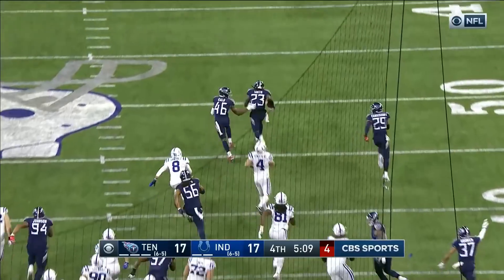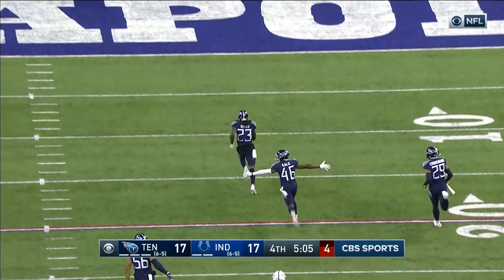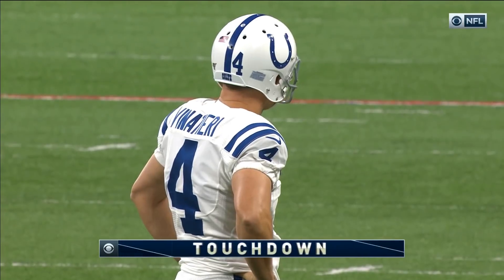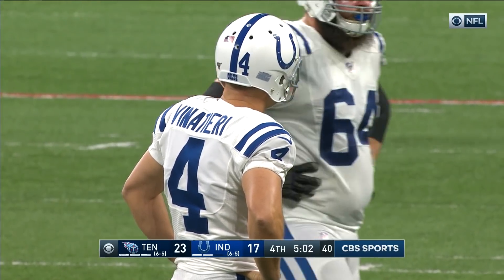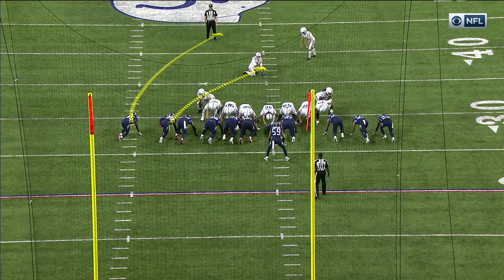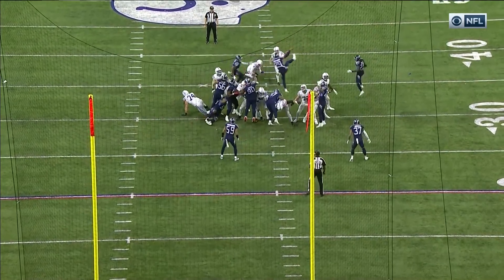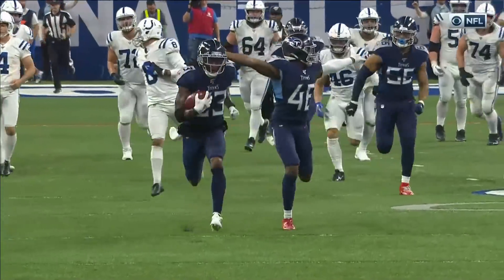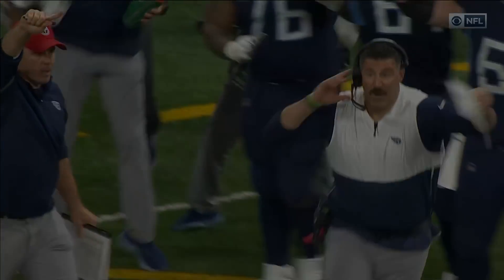Titans Block FG & Return for TD to Secure the Lead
Tye Smith absorbs the ball off the field goal block and runs it back for the touchdown. The Tennessee Titans take on the Indianapolis Colts during Week 13 of the 2019 NFL season.